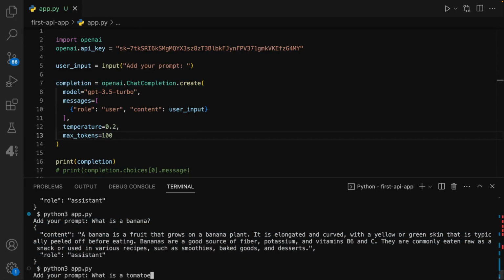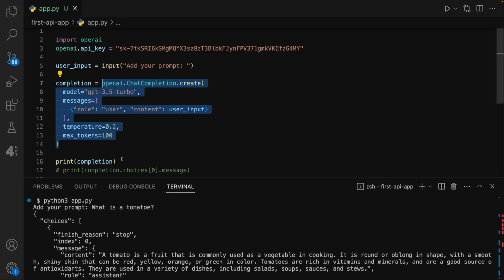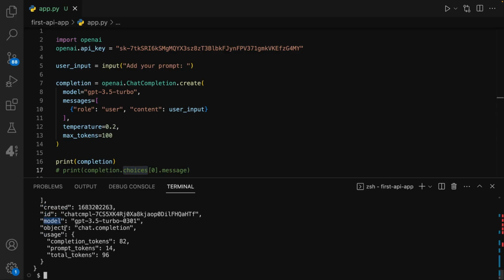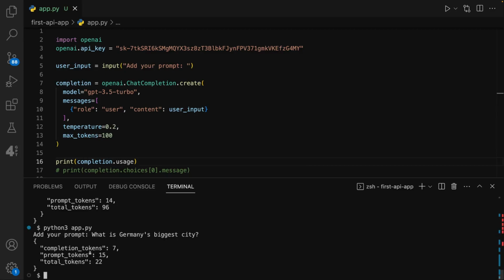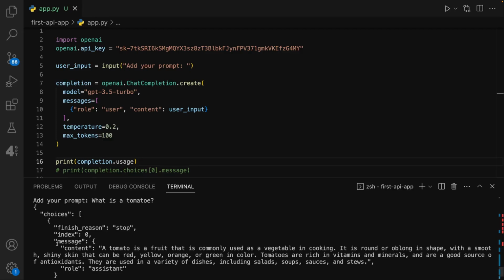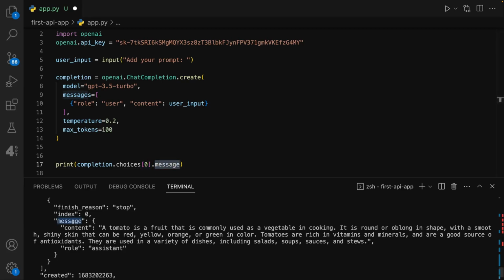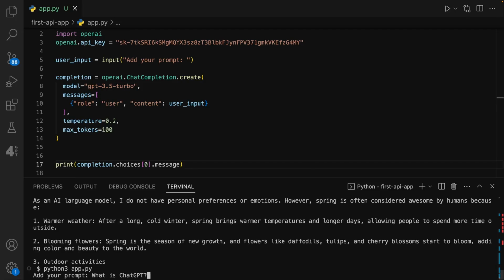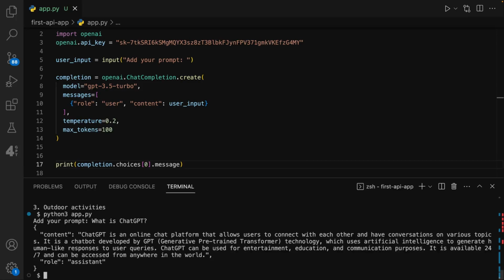222 Understanding the API Response Object 373K